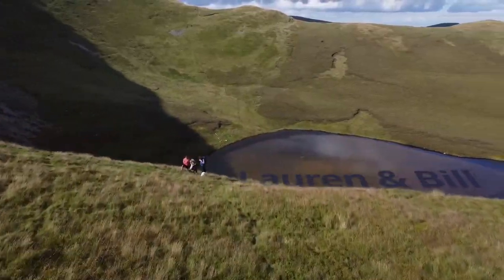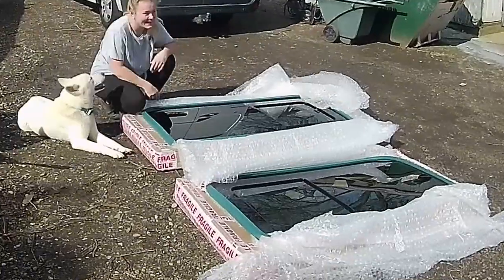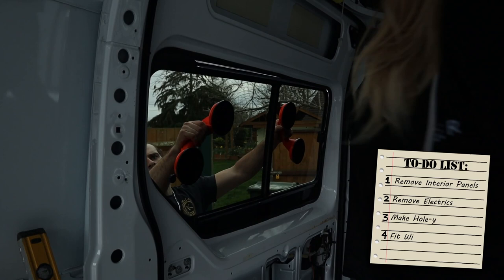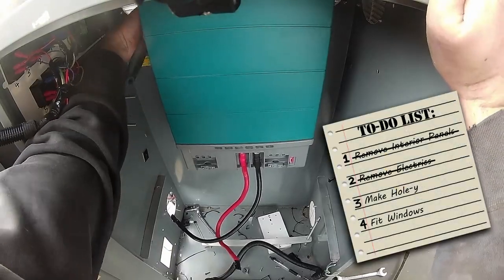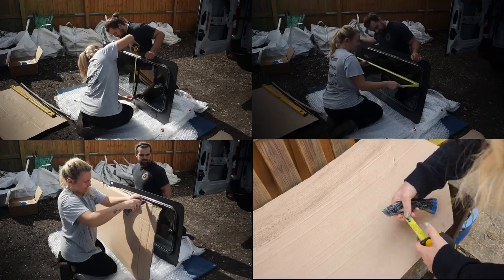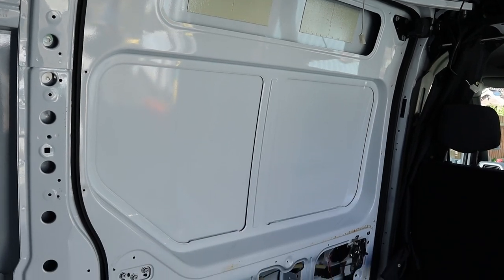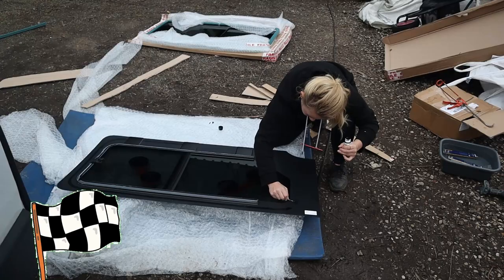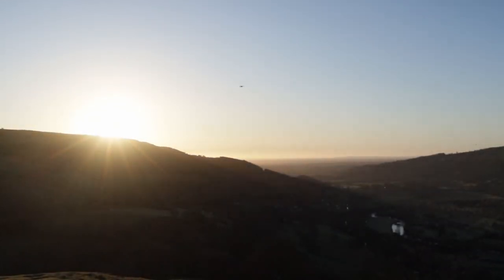Window Installation and How We Did It! | Van Build Ep2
Last episode we came up with the plan for our van conversion. This episode we start executing. We start with removing the interior panels and pre-existing electrics and then fit the windows to our sliding doors.
We have been travelling in our self converted Transit van since 2021. Recently joined by our rescue dog, Ghost! Now converting our Renault Master into a bigger home to travel more of the world. We are documenting every step of our journey so we can look back in years to come while we keep pushing for our BIG goals in life
Socials for more content and behind the scenes! @laurenandbill
Thank you for spending your time to join us on our adventure